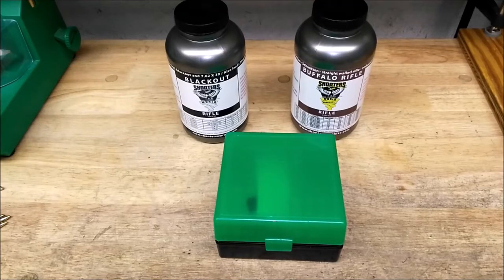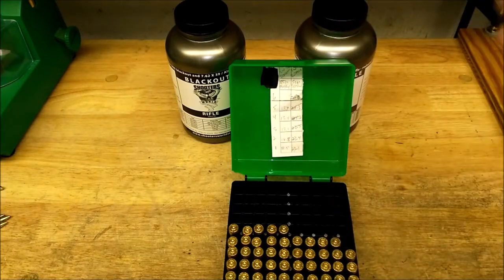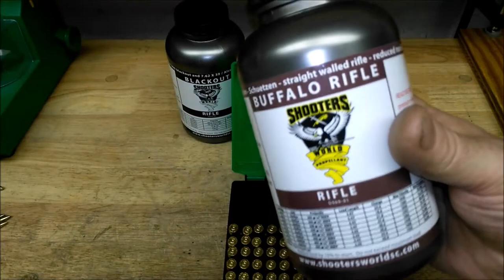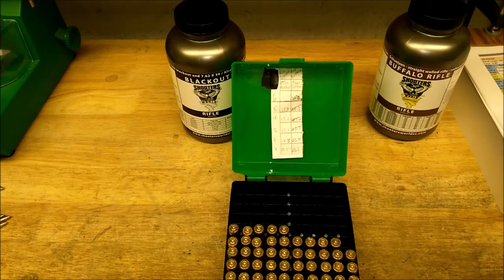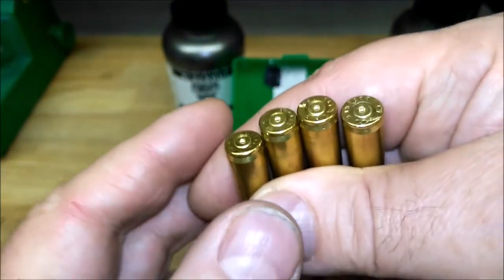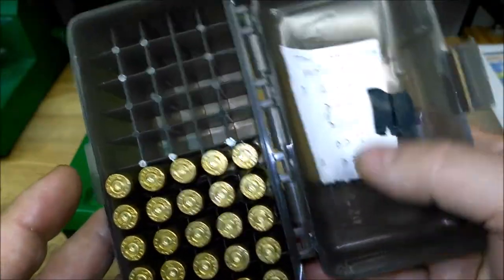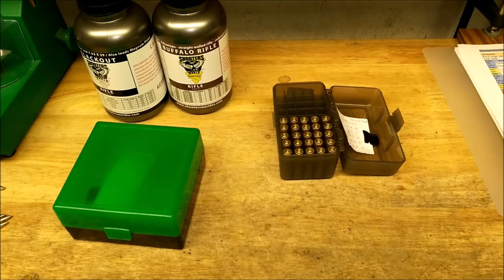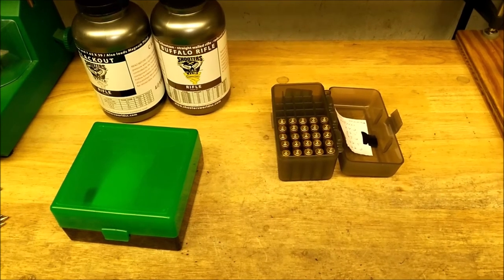A little Shooters World stuff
Not any hard evidence here, but there is a warning, and hopefully some other bits of interest.
►If I had referenced AA 5744 data I would have realized that my Buffalo Rifle charges were all above max.